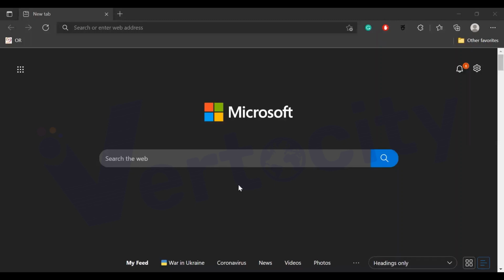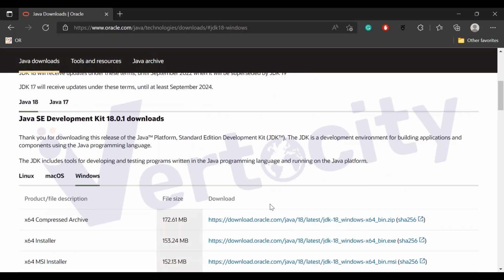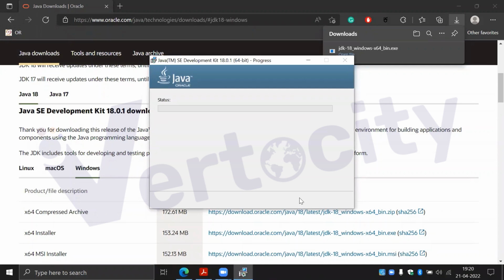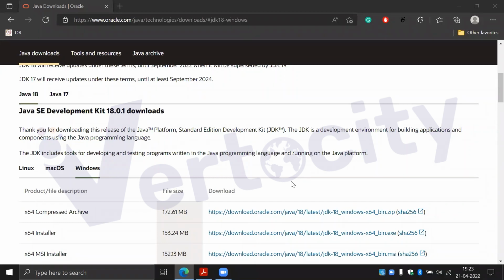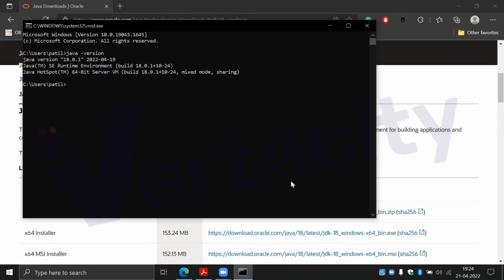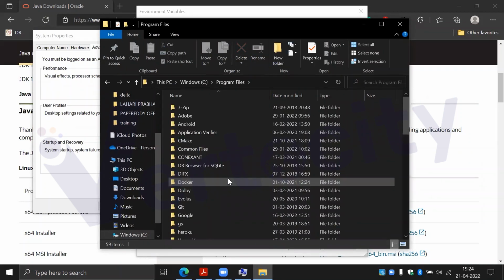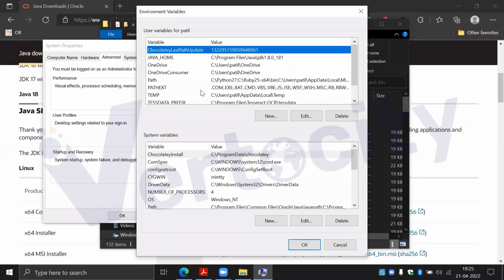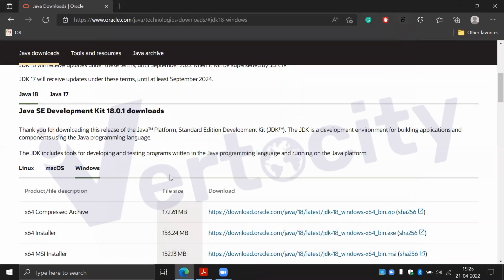INSTALLATION OF JAVA ON WINDOWS | CORE JAVA | PART 3 | VERTOCITY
This video explains the installation process of Java on Windows operating system. It starts with the download of the latest version of Java SE JDK from the official website, followed by the installation and setting of the environment variables. Lastly, the video shows how to verify the installation and set the path for java. It is a step by step tutorial which makes it easy for the viewers to understand and complete the installation process.

1. We post Jobs & Internships Daily
2. We share Tech News & Happenings around the world important for growth!
3. Weekly Guest sessions on startups, tech and wide range of topics by mentors from Amazon, Wells fargo and top companies.
4. Competitions & Contests, Where you can win prizes & gift vouchers!
5. Free access to paid tools and softwares for community members.
6. Offline Meets - in respective cities for enhanced networking!